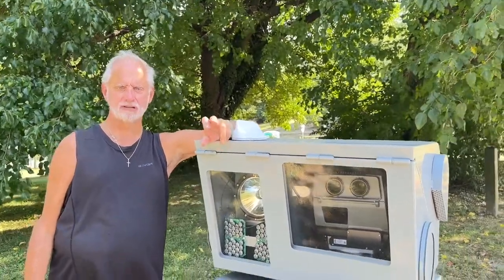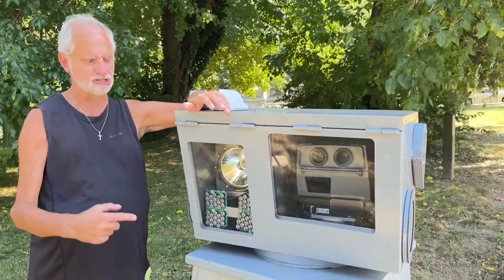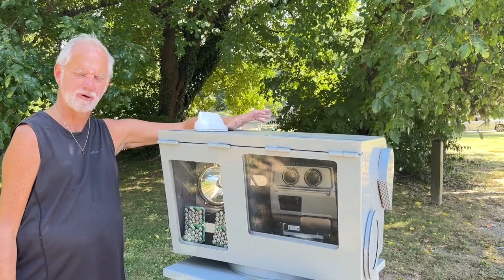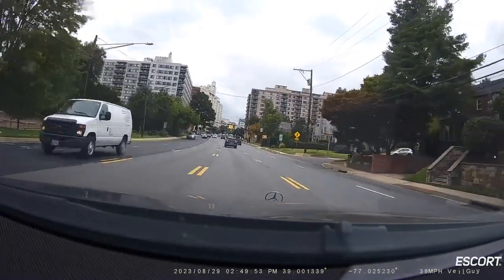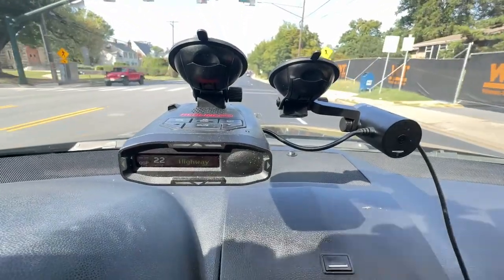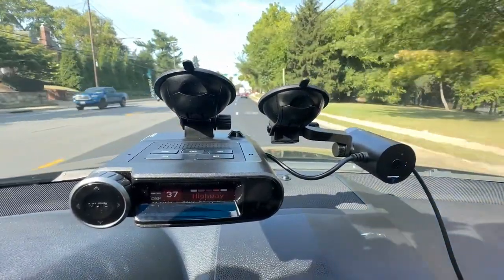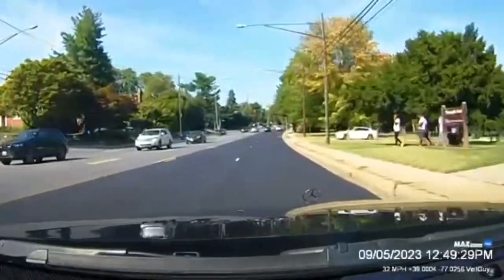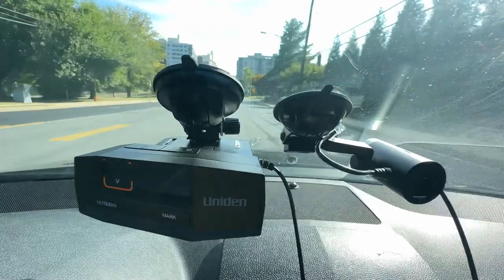PoliScan FM1 Photo LiDAR vs Best Radar Detectors from Escort, Uniden, and Valentine 1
We test the best radar detectors against the Vitronic PoliScan FM1 scanning Photo LiDAR, an extremely difficult to detect (let alone jam) speed photo enforcement system being deployed in Maryland.

In late 2022. 90 PoliScan FM1 systems have been deployed throughout Maryland under a 10-year contract with Vitronic.

These systems can enforce speed, redlight running, and do ANPR.

They are capable of monitoring multiple lanes and direction of travel.

We test the best laser detectors (radar detectors) against the Poliscan FM1 to see which ones can alert to it.

We tested the following radar detectors:

Escort MAXcam 360c
Escort Redline 360c
Escort MAX 369c MkII
Uniden R8
Valentine V1 Gen2

In addition we were driving with an Adaptiv TPX laser jammer.

Unfortunately, our videos of the Valentine V1 Gen2 did not record properly (no sound).  Even so, we report the Valentine surprisingly did not alert in any event, either direction.

The radar detector that performed the best was the Escort MAXcam 360c.

The Uniden R8 and Escort Redline 360c performed similarly.

The Escort MAX 360c MkII did not alert in any event, like the V1 did not.

Become an expert radar detector user, from someone who has 45 years of driving experience using them, with the following video tutorials.

Get social with RadarBusters!